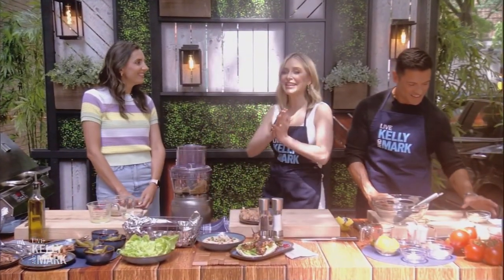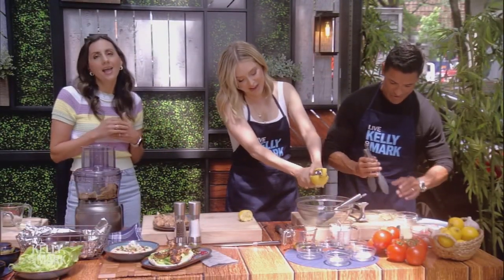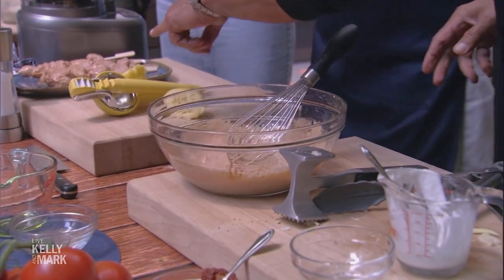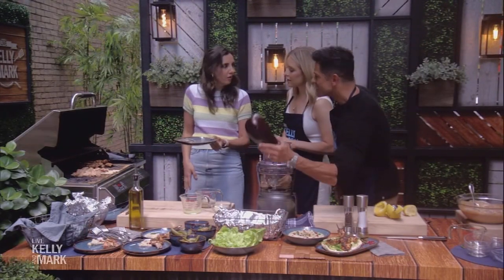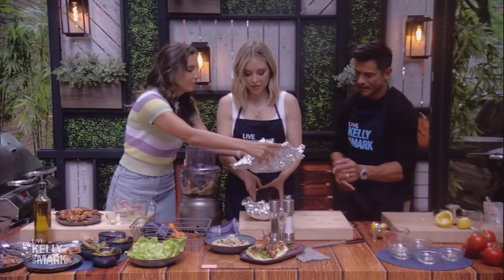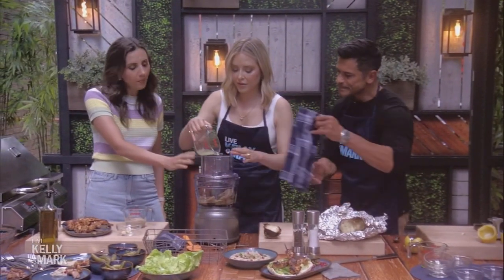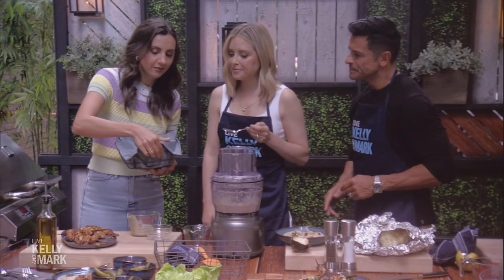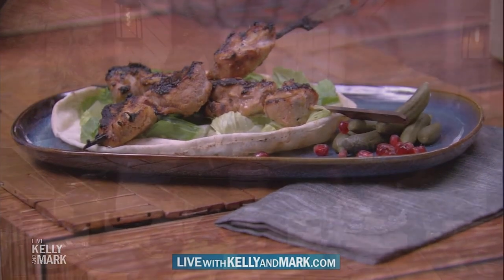Live’s Foodfluencer Friday: "Feel Good Foodie" Yumna Jawad Makes Lebanese Chicken Kebabs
Yumna Jawad shares her recipe for Lebanese Chicken Kebabs.